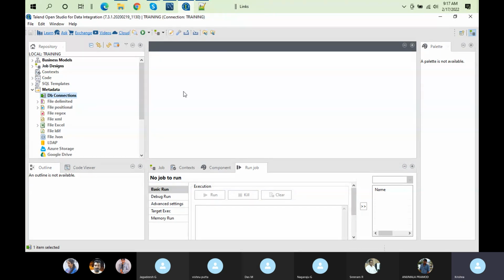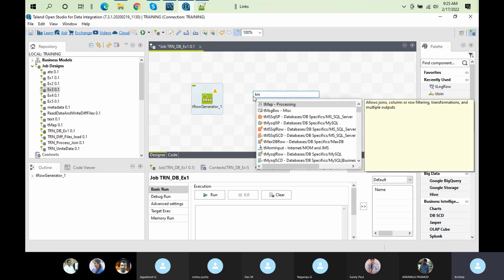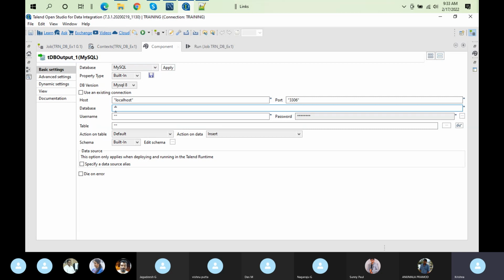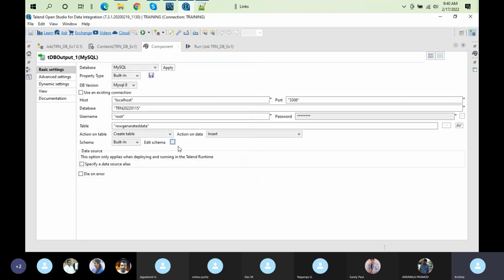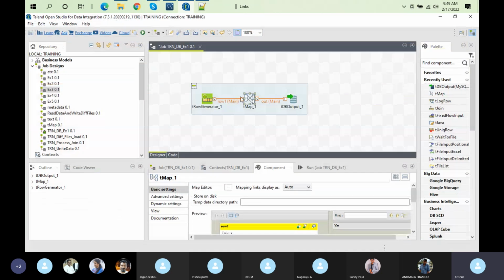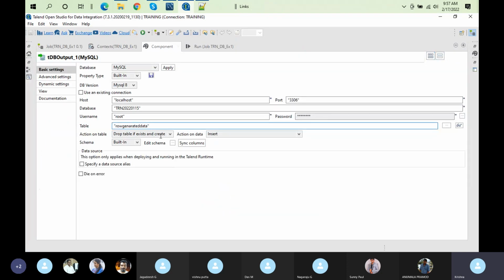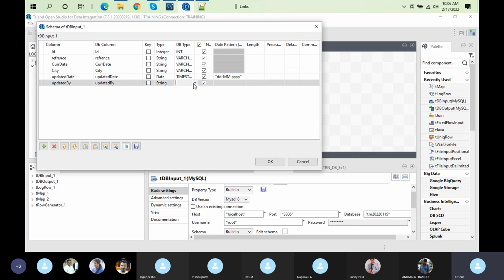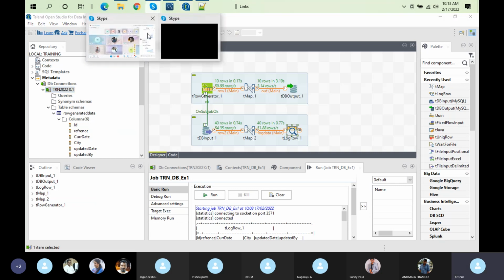Day 22 - Introduction on Database System Using Talend DB Components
Introduction on Database System Using Talend DB Components